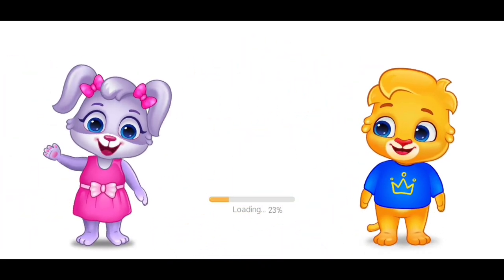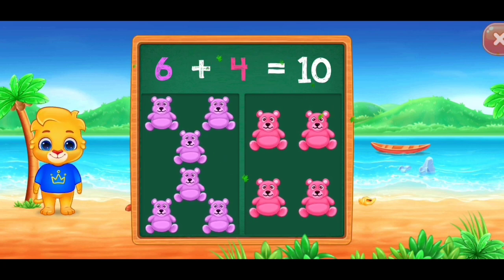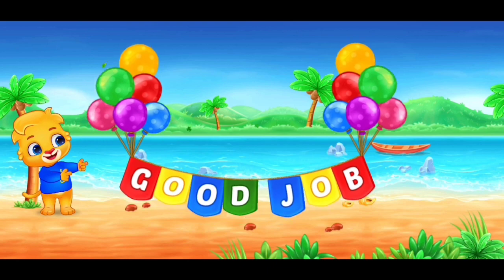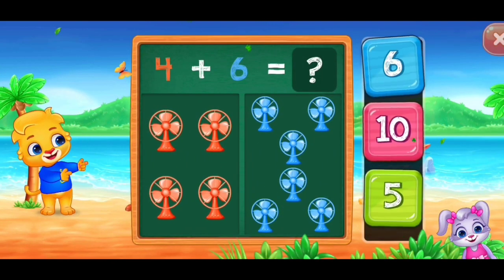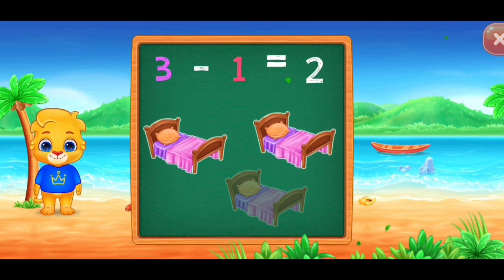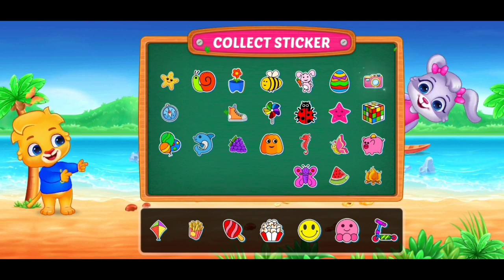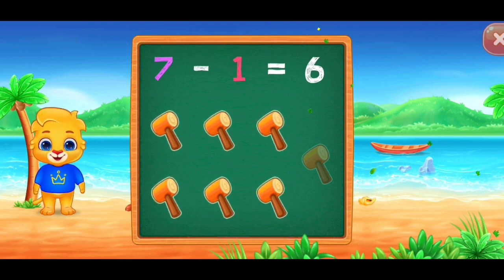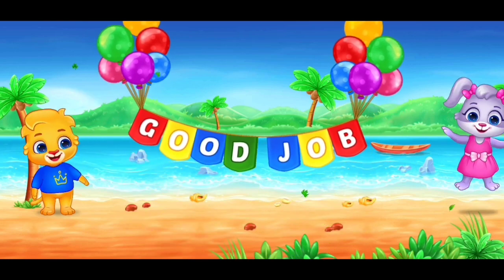Math kids 👍 Math Teachings 😘 Game for kids 😀 PART 77